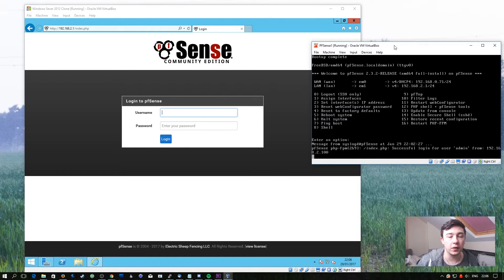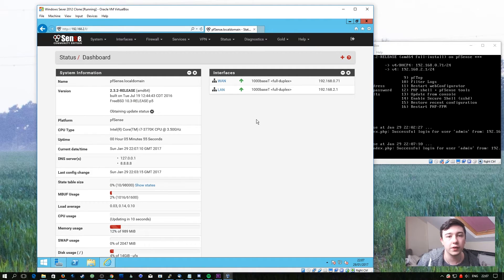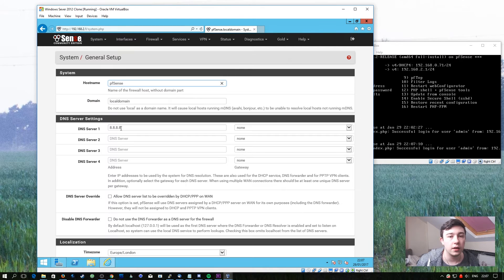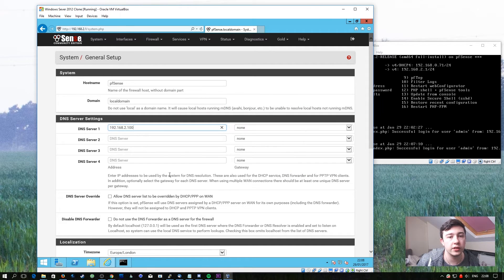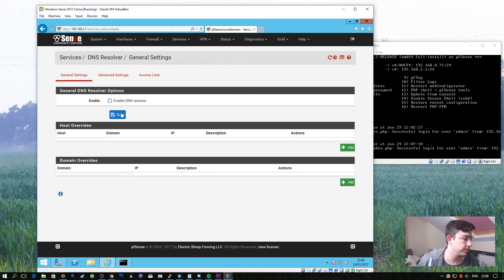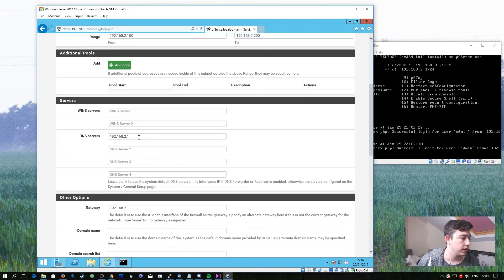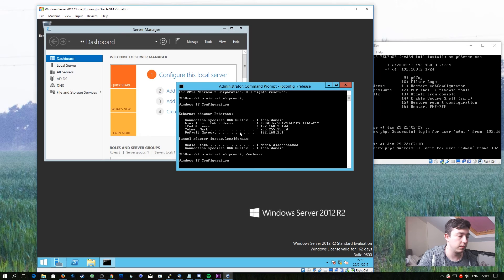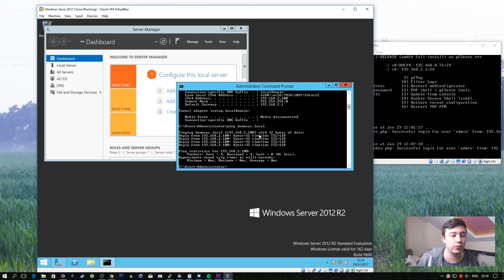Guide to Pentesting - Cannot join domain fix